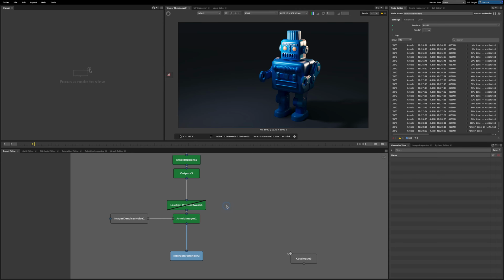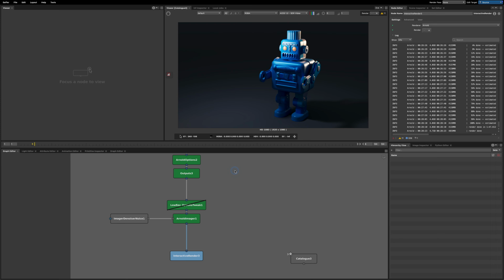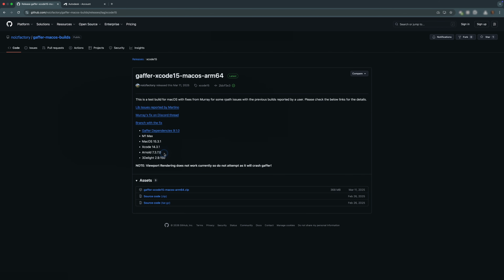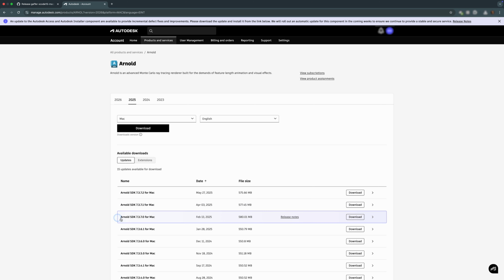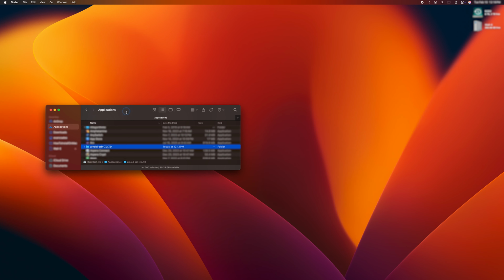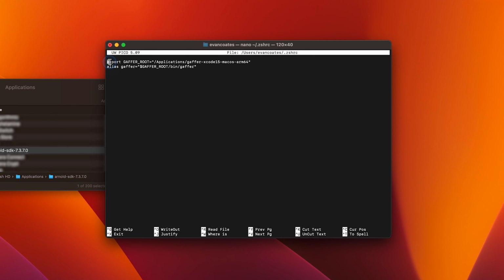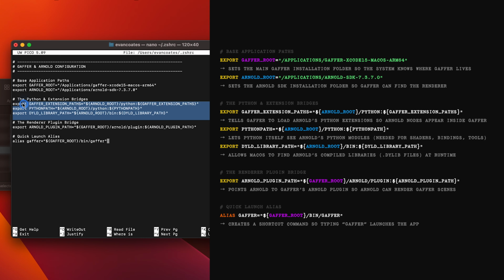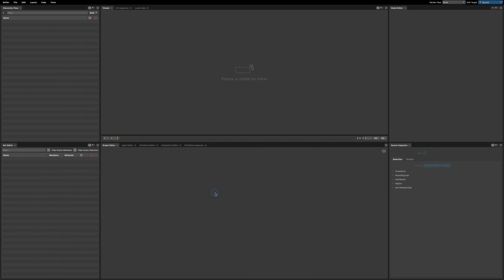How to Install Arnold for Gaffer (on macOS)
In this tutorial, we’re taking the next step in our Gaffer setup by integrating the Arnold SDK. If you’ve followed my previous video on installing Gaffer, you already have the foundation; now, we’re building the "Engine" that will allow you to render cinematic portraits and complex scenes directly within Gaffer.

We’ll walk through the specific environment variables needed to bridge these two powerful tools, ensuring your Arnold nodes appear correctly and your shaders bind without issue.

In this video, we cover:

Downloading the correct Arnold SDK for your Mac architecture.

Updating your .zshrc framework to link Gaffer and Arnold.

Troubleshooting common path errors (like the dreaded "missing nodes" issue).

Verifying the install with a quick launch check.

The Code Breakdown: Copy and paste these lines into your .zshrc file (adjusting the version numbers to match your downloads):

# Base Application Paths
export GAFFER_ROOT="/Applications/gaffer-xcode15-macos-arm64"
export ARNOLD_ROOT="/Applications/arnold-sdk-7.3.7.0"

# The Python & Extension Bridges
export GAFFER_EXTENSION_PATHS="${ARNOLD_ROOT}/python:${GAFFER_EXTENSION_PATHS}"
export PYTHONPATH="${ARNOLD_ROOT}/python:${PYTHONPATH}"
export DYLD_LIBRARY_PATH="${ARNOLD_ROOT}/bin:${DYLD_LIBRARY_PATH}"

# The Renderer Plugin Bridge
export ARNOLD_PLUGIN_PATH="${GAFFER_ROOT}/arnold/plugin:${ARNOLD_PLUGIN_PATH}"

# Quick Launch Alias
alias gaffer="${GAFFER_ROOT}/bin/gaffer"

Important Troubleshooting Note for the Video
Based on the release notes for the build you are using:

Viewport Warning: Explicitly mention that Viewport Rendering is currently a known issue in this macOS build and may cause the application to crash. Viewers should stick to the "Render" node or interactive renders in the viewer until a fix is released.

Chapters:
00:00 - Intro
01:24 - Downloading Arnold (Compatibility + v-check )
02:24 - Downloading Arnold
03:38 - Installing to Applications
04:45 - Integrating the Arnold SDK